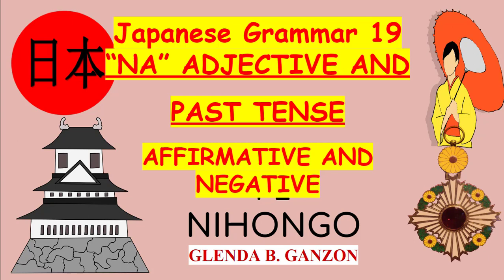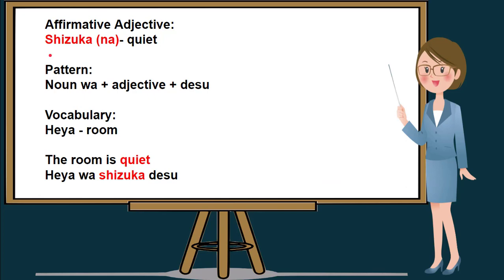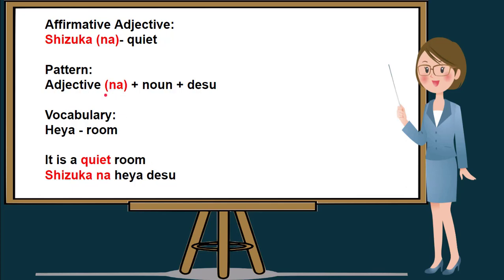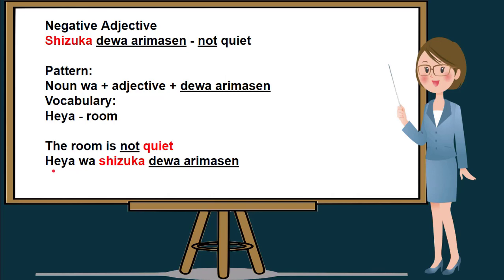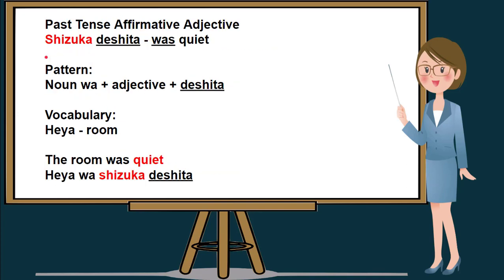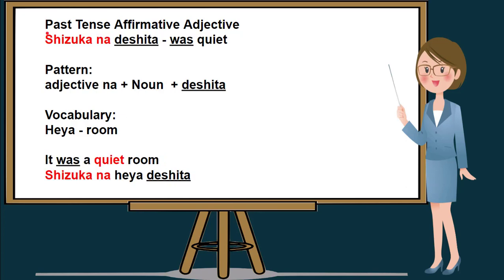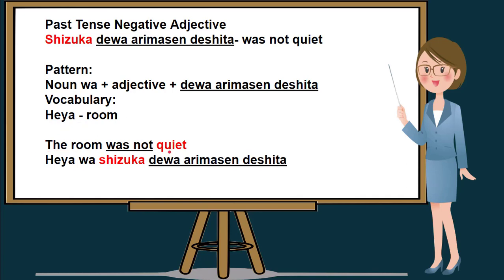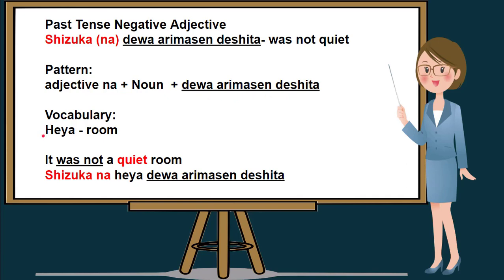NA ADJECTIVE - PAST TENSE AFFRIMATIVE AND NEGATIVE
Example of “NA” Adjective

Shizuka na - quiet
Genki na - healthy/ell/energetic
Kantan na - easy/brief/simple
Kimyoo na - strange/funny/odd

Affirmative Adjective:
Shizuka (na)- quiet

Negative Adjective
Shizuka dewa arimasen - not quiet

Past Tense Affirmative Adjective
Shizuka deshita - was quiet

Past Tense Negative Adjective
Shizuka dewa arimasen deshita- was not quiet